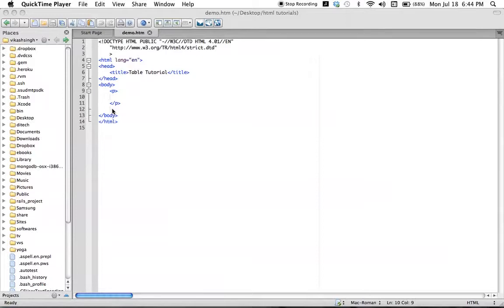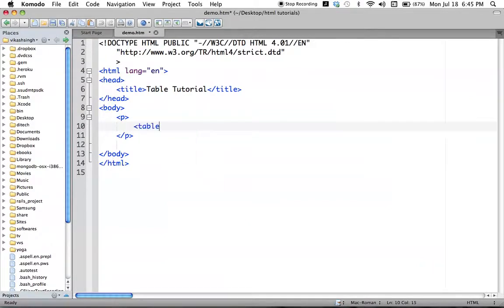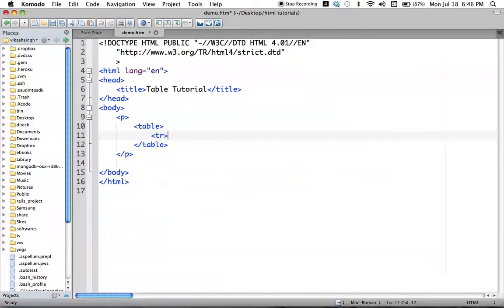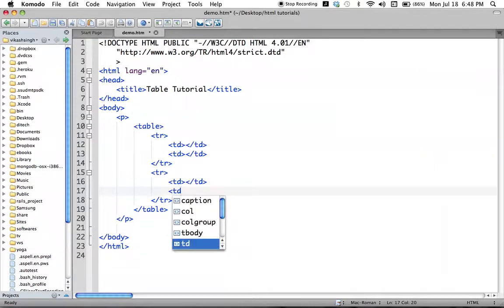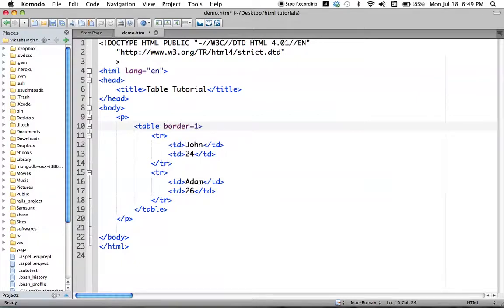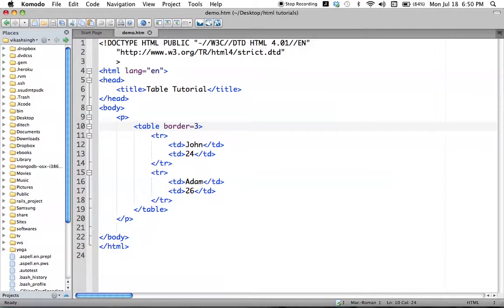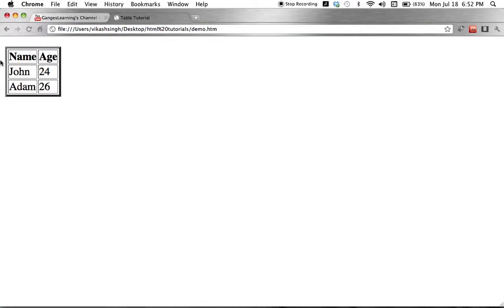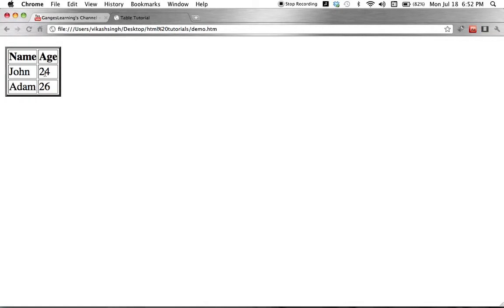12 - HTML Tables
In this tutorial we will lear how to create a table, define rows, columns and header column.